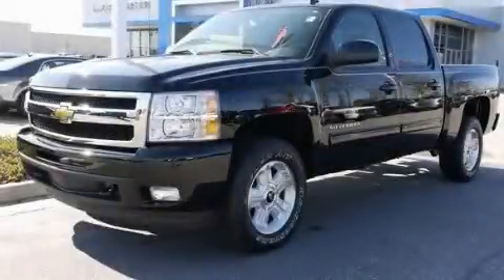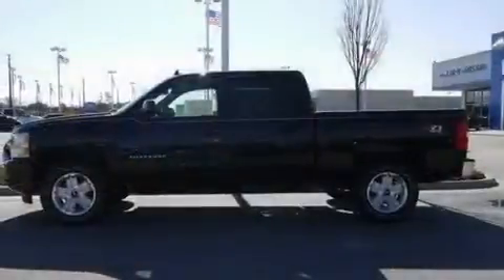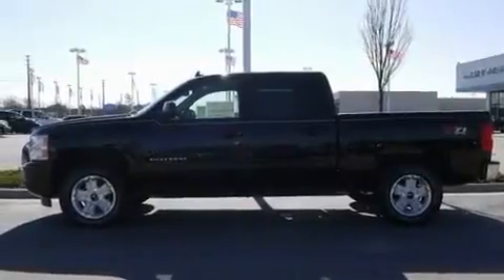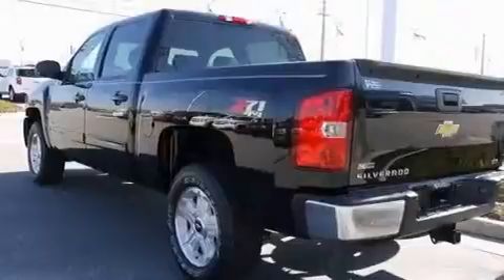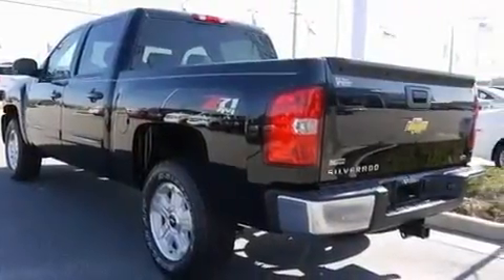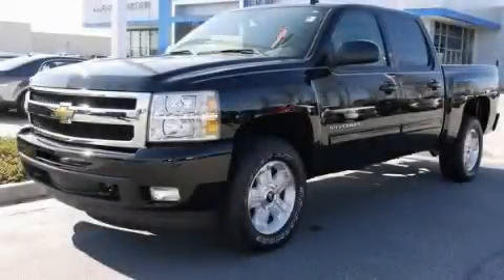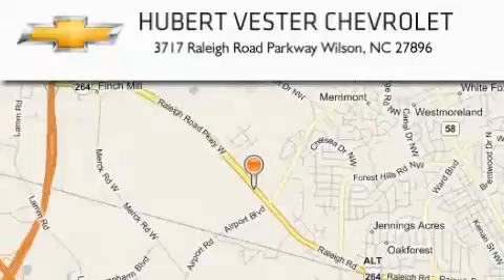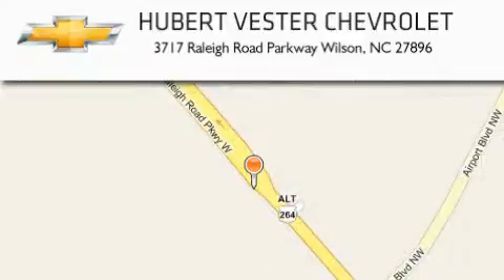2011 Chevrolet Silverado 1500 Goldsboro NC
Year : 2011

 Make : Chevrolet

 Model : Silverado 1500

 Engine : Gas/Ethanol V8 5.3L/323

 Trans . : Automatic

 Exterior : Black

 Miles : 213

 Interior : Black

 3717 Raleigh Road Parkway

 2011 Chevrolet Silverado 1500 Wilson NC